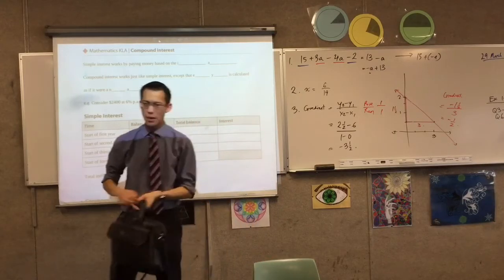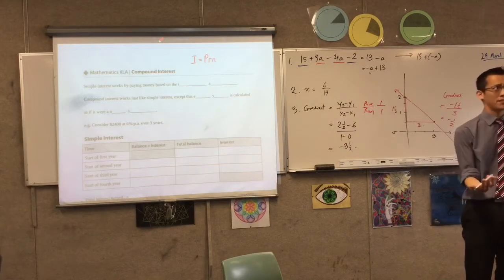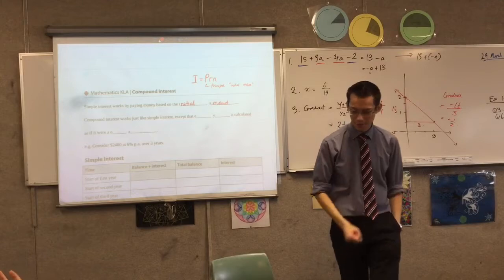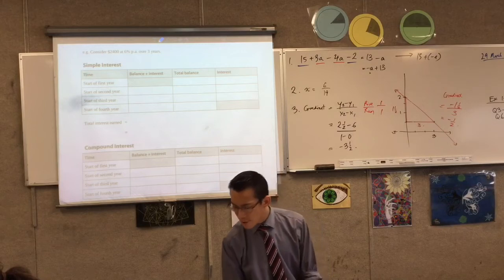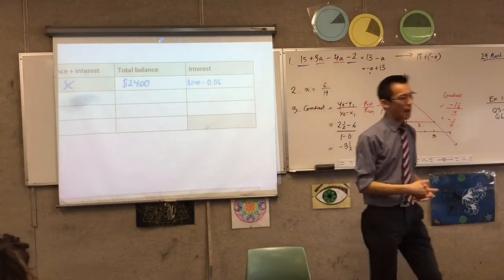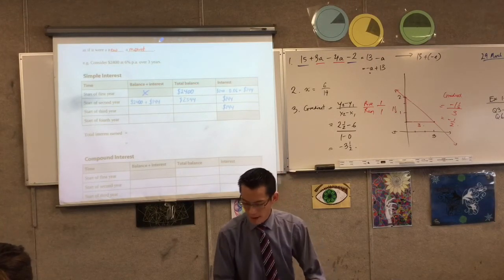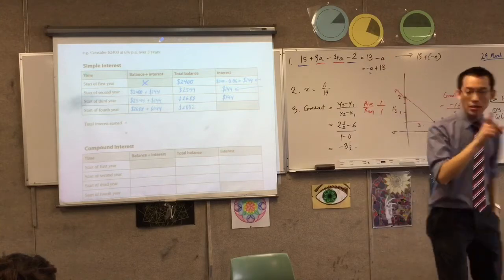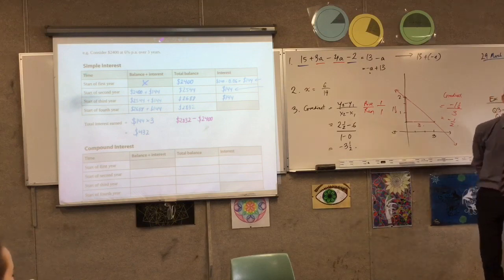Interest (1 of 3: Calculating amount of Simple Interest earned over 4 years)